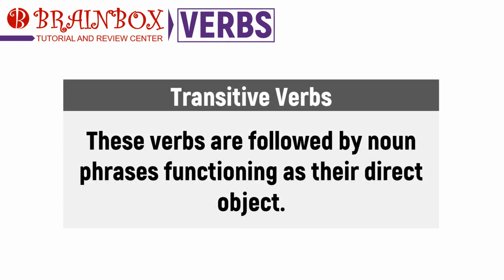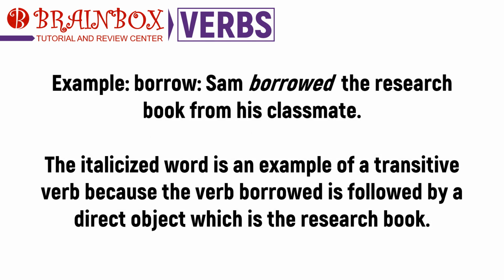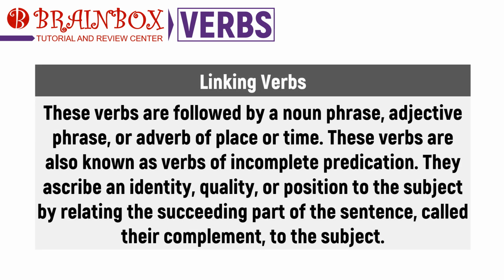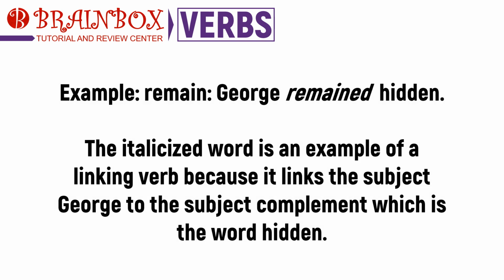Verbs - English Module (Part 16) | Civil Service Exam, LET, and UPCAT Review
For this English module video, we will identify the different kinds of verbs and how they are used. See what you have learned by answering the practice exercises!